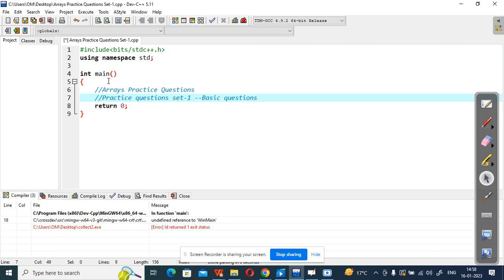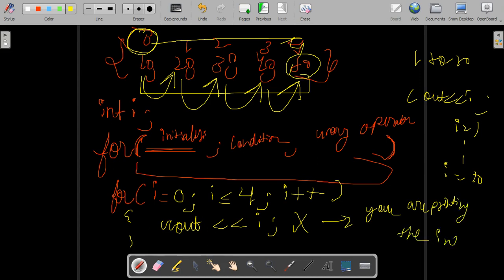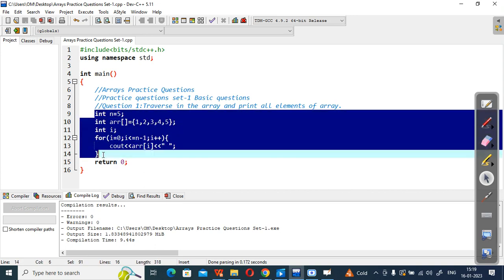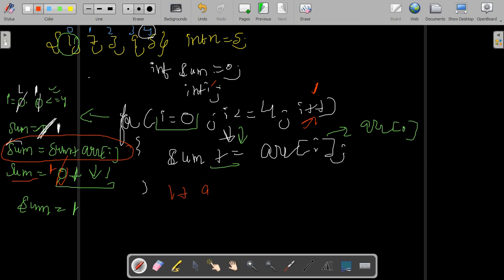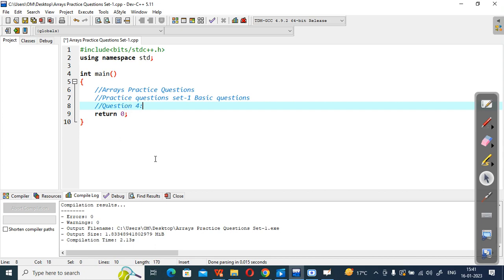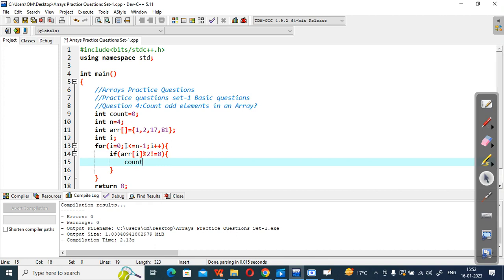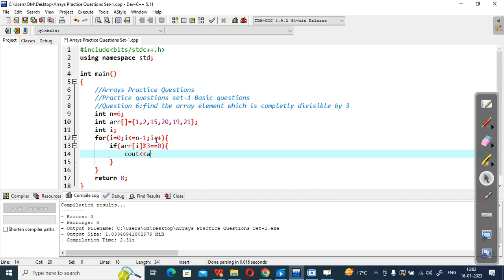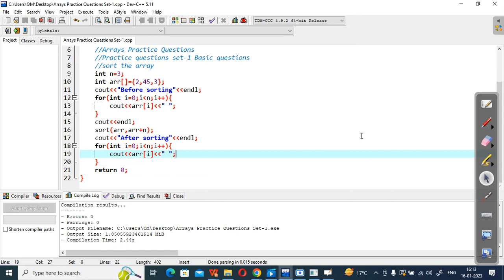17. C++ Arrays Practice Question Set 1: Test your Knowledge | C++ Tutorial | Lecture 17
Traverse in the array and print array elements, count no. Of elements in array, find odd
and even elements, count elements that are multiple of a number, finding sum and
product of all elements, sorting the elements of array using in-built functions etc.
are covered in the video.

In this video, you will be solving variety of basic to intermediate arrays questions that
are useful in solving other higher problems.

00:00:00 Practice Questions

Test and improve your understanding of arrays in C++ with this practice question set. This video covers a variety of array-related topics and includes multiple choice and coding challenges to test your knowledge. This is a great resource for students, programmers and anyone looking to improve their C++ array skills.